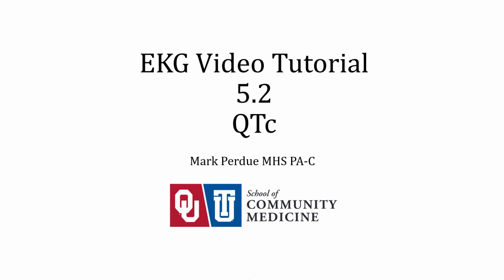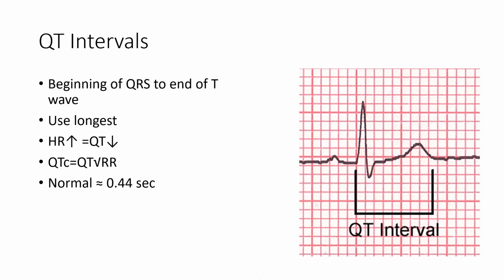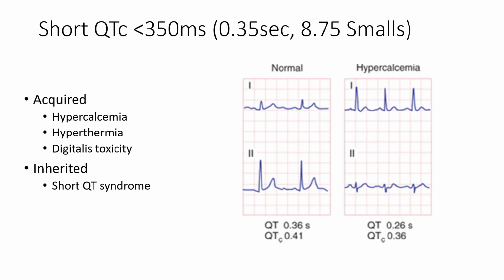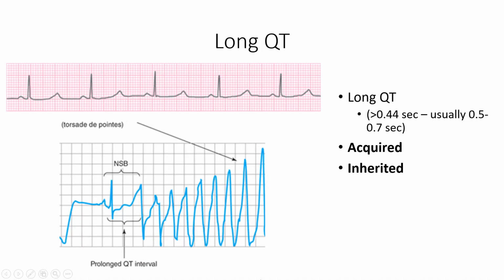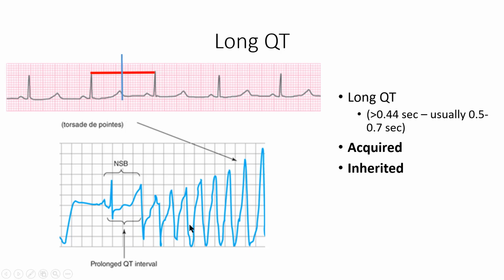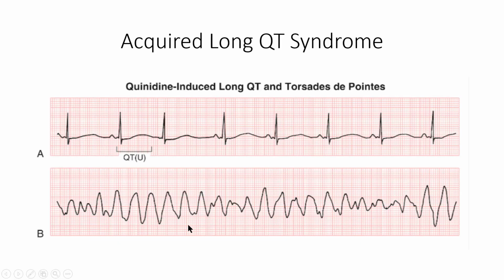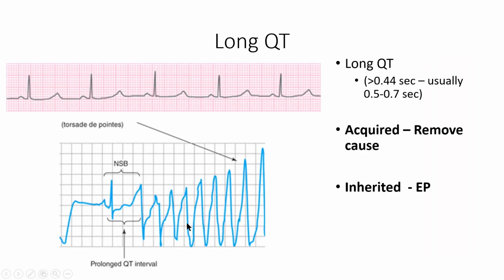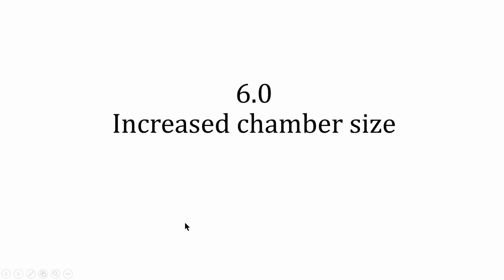EKG Video 5.2